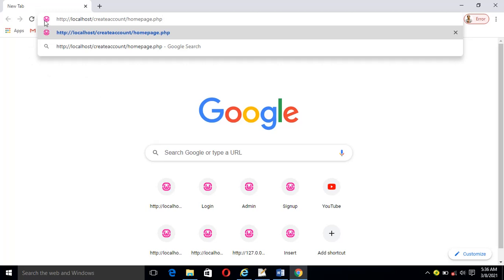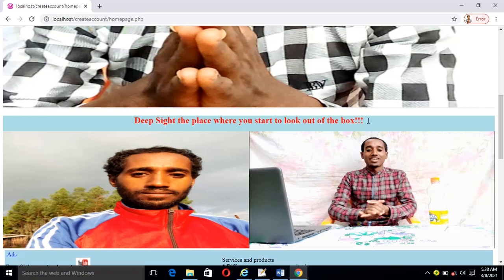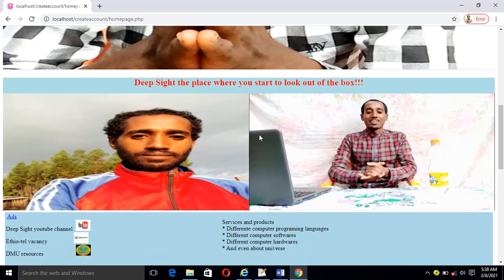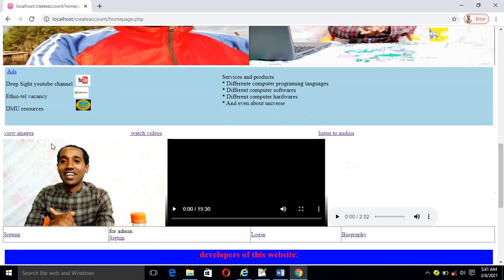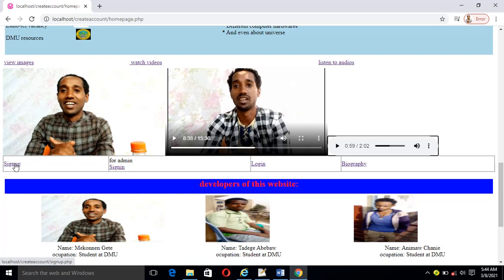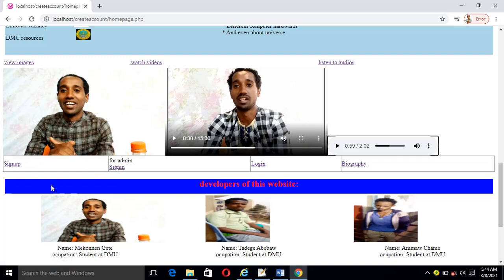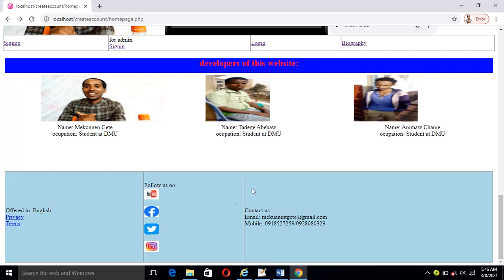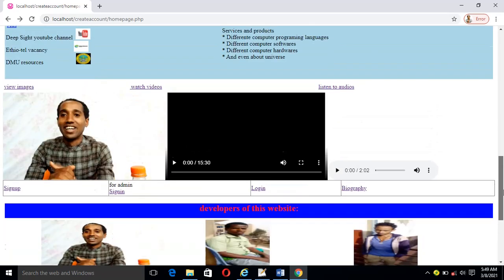How to develop any kind of website-part 1 [actionable]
Nowadays most businesses are dependent on websites. So for the success in your life you need to know how to develop a website. Hello every body in this video I am going to show you how to develop any kind of website including front end, back end and database.